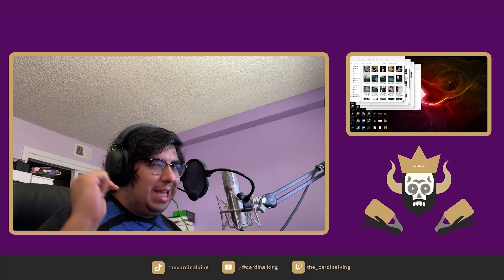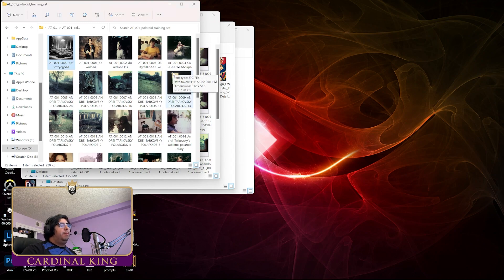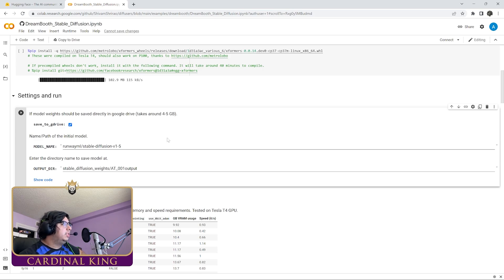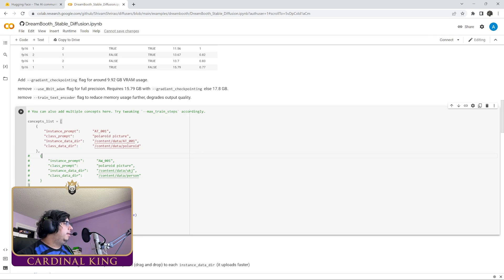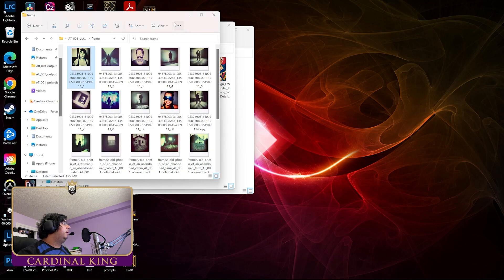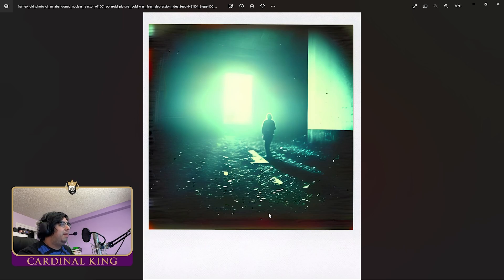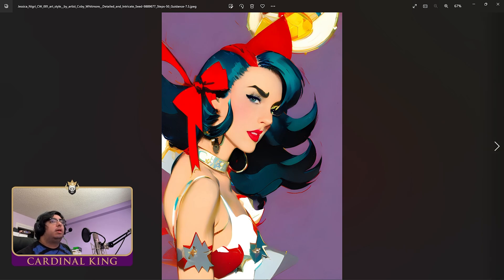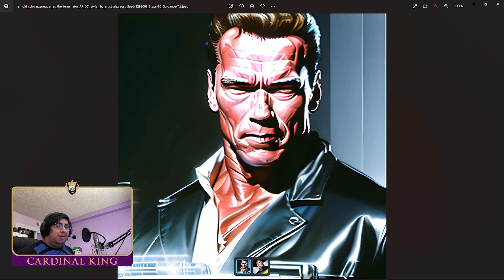Train A.I. for style! Dreambooth for Stable Diffusion How to!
The king has returned to hold his court. It is now time to step into his exclusive art gallery and teach the machine to learn different styles. Today we will train a custom AI model based on different art styles. Join our benevolent king on this endeavor.

TIMESTAMPS
0:00 - Intro
0:17 - Reference images
2:27 - Huggingface / Colab
4:01 - Class / Instance prompts / training multiple styles or subjects
5:49 - wrapping up the Colab
7:09 - Results
12:20 - Support the channel

The Cardinal King is here! We mostly play the YU-GI-OH! here at the king's court. The King is also entertained by other videogames and creating art using AI and traditional means.

Keep up with the King's decrees at the following places